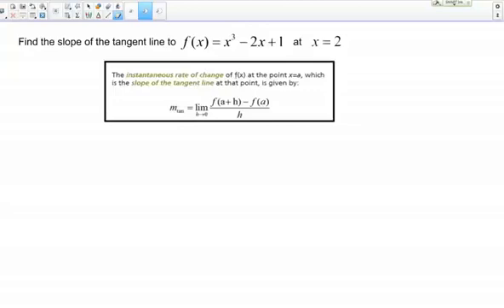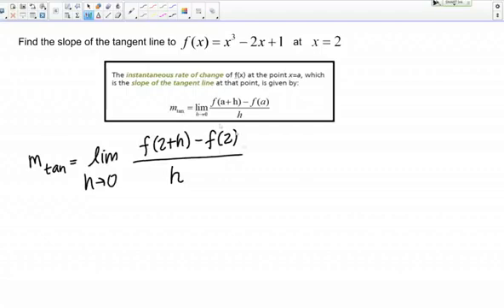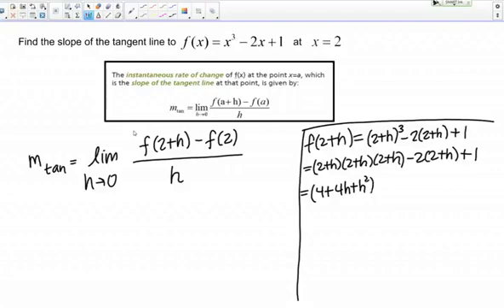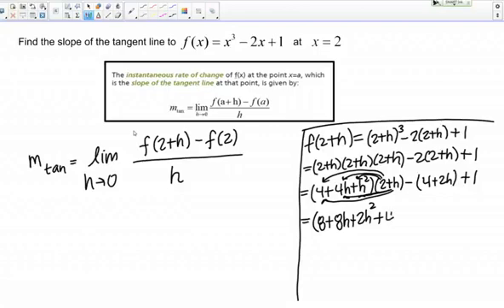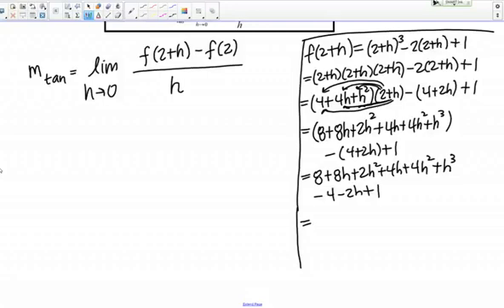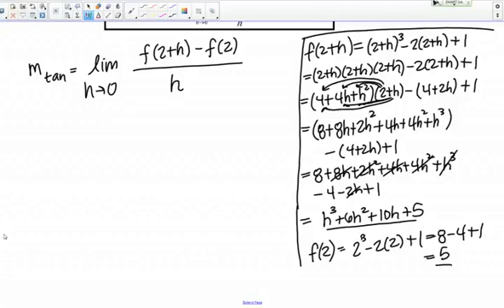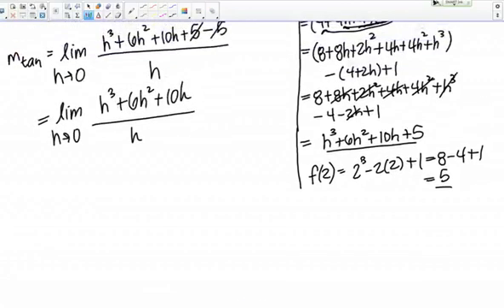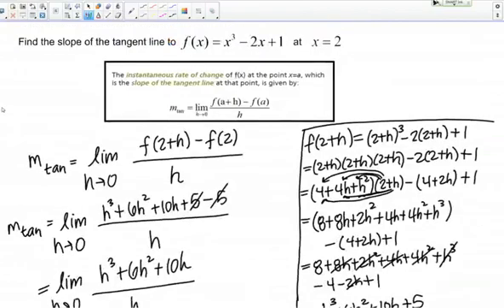Using limits to find the slope of the tangent line at a point for a polynomial